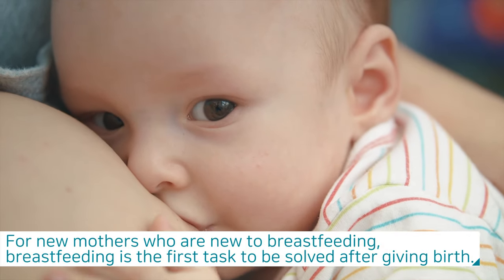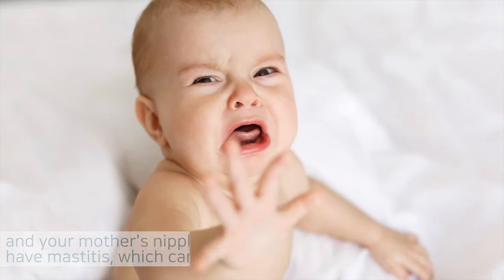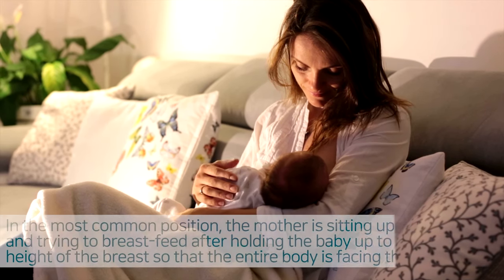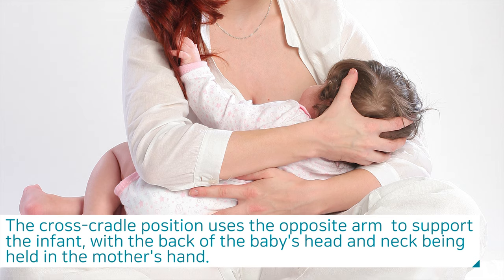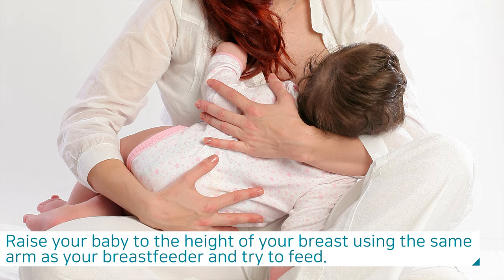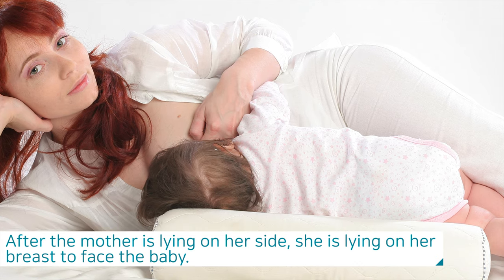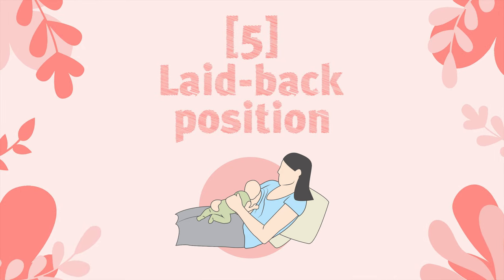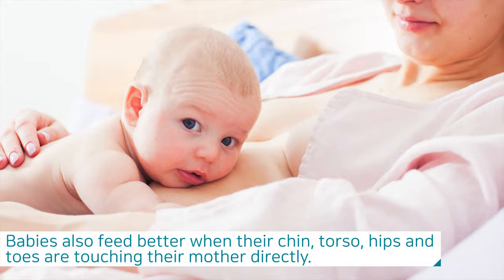Breastfeeding position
Today, I will introduce five breastfeeding postures. Representatives include Cradle, Cross cradle position, Football position, Side-lying postion, and Laid-back postiopn. This video includes situations where lactation is helpful and actual examples of the position.